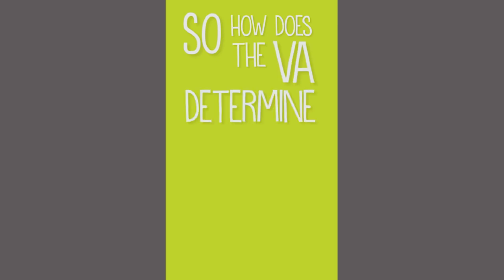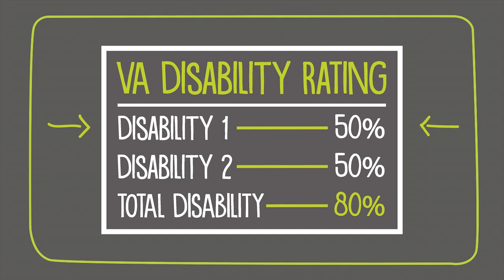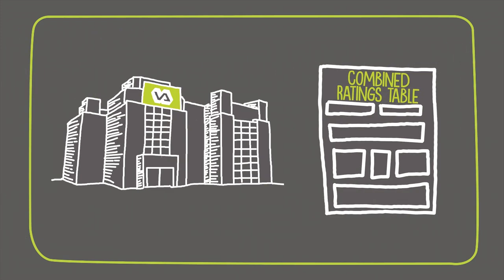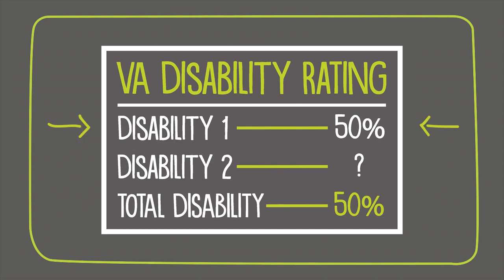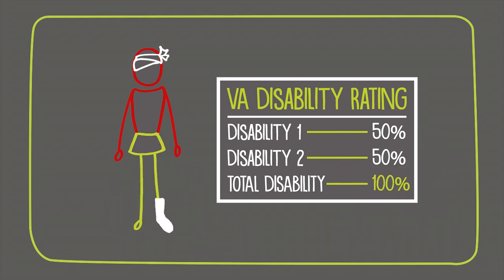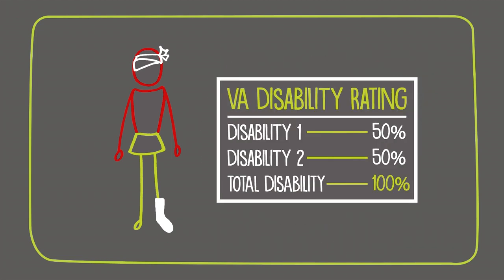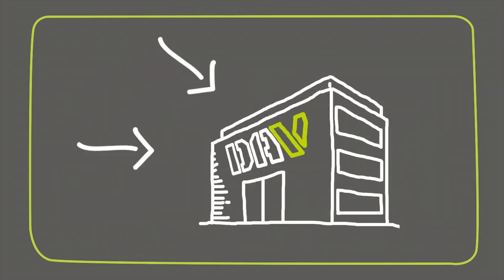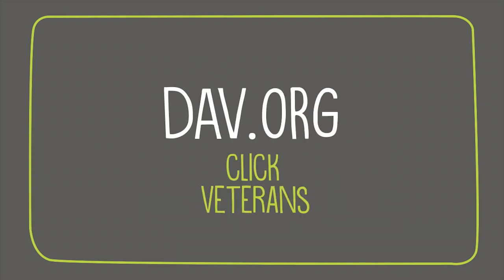Determining VA Disability Ratings